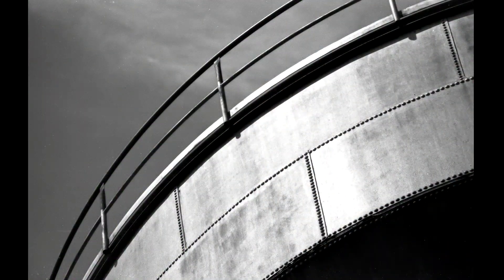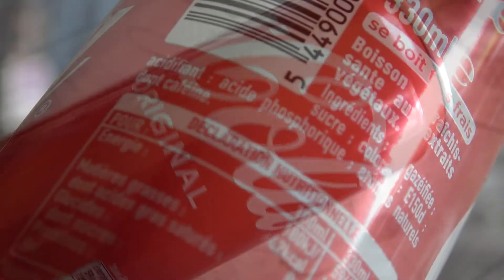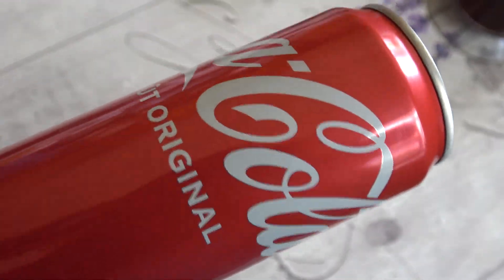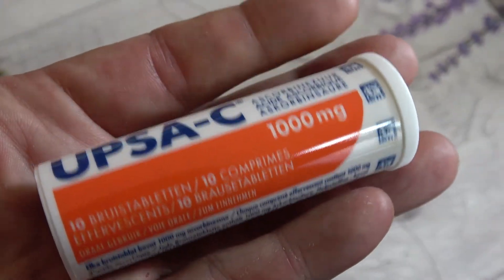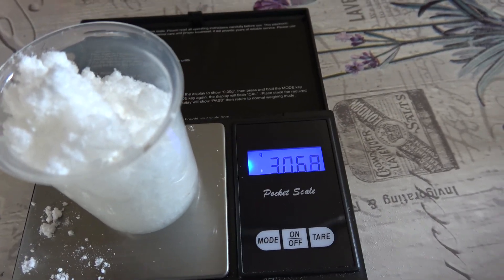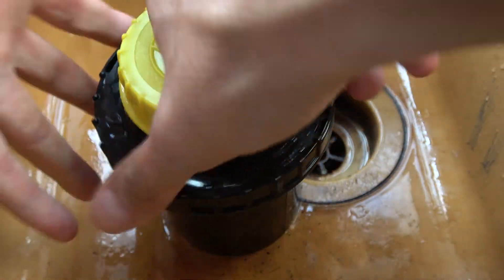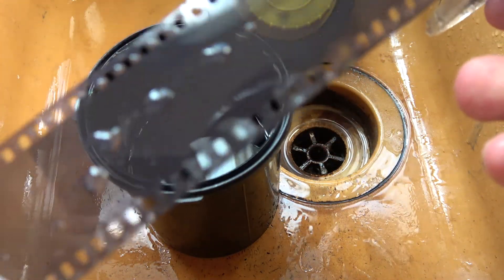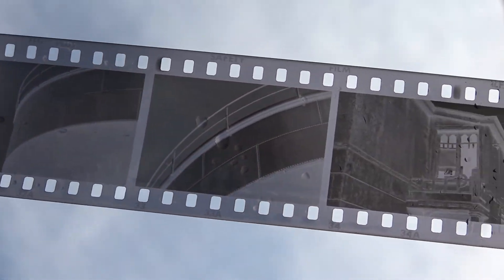I developed a Black and White film with Coca Cola... and it works !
Caffenol or developing a film in coffee is a well known thing. But what about Coca Cola ? Well, it worked.

 The recipe :

Coca Cola (the normal one), 300 ml
Soda Ash : 30 Grams
Vitamin C : 1g (one tablet)
Sodium Bicarbonate : 5g

A few rotations of the tank every now and then, and the film was left to process for 60 minutes.

Fixing was the usual method.